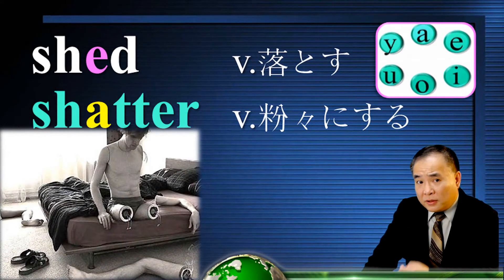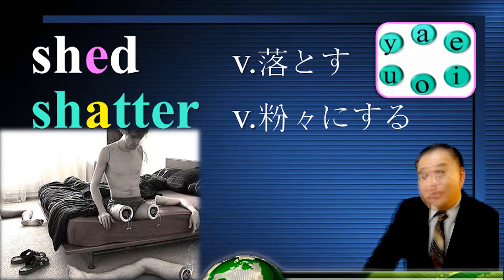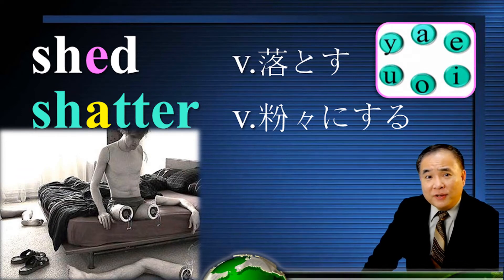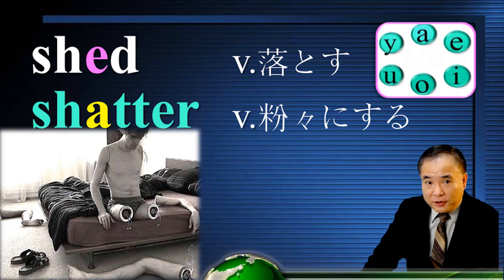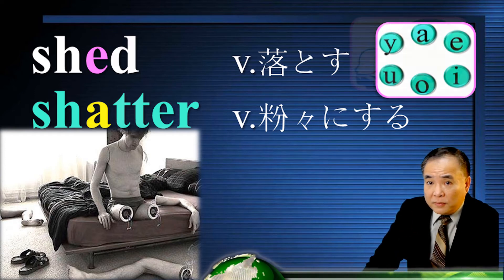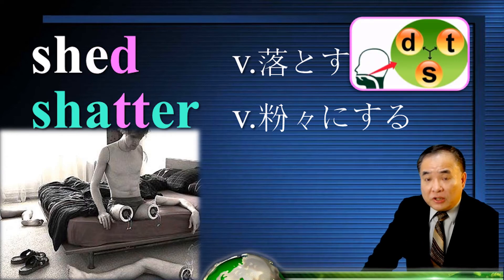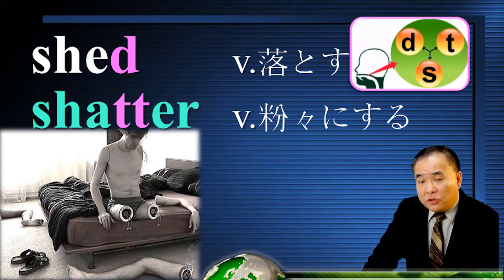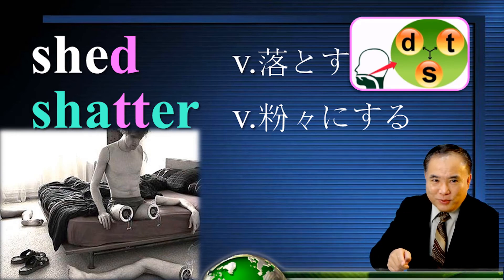英単語 革命的なメモリ方式:s2-1-2.4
This is a revolutionary way to memorize English vocabulary, using only 4 rules of sounds changes. The explanation is limited to 1000 words in English so that anyone above junior high school level may understand.

I share this with my Japanese friends who look for a quick way to remember English strange words. There is an on-line course for 5000 words available to share now. Hopefully, this may help improve your English.

Sorry for the English sub-caption. If possible, a Japanese version will be adopted. But this is beyond me for my poor Japanese.

My name is Scott Liou. 20-year experience in English teaching. MBA, University of Pittsburgh. VP, Morgan Chase Bank in USA.